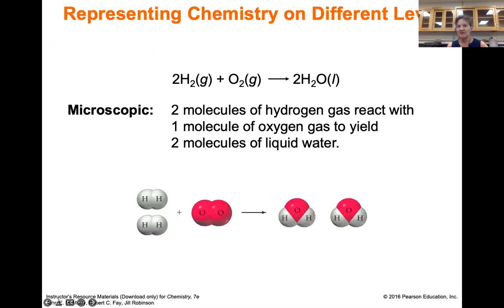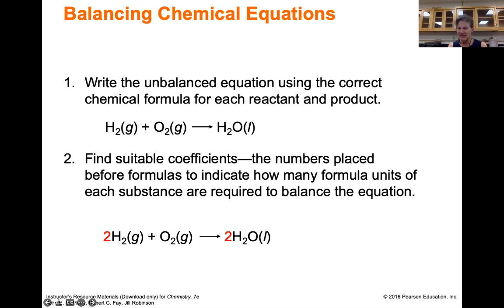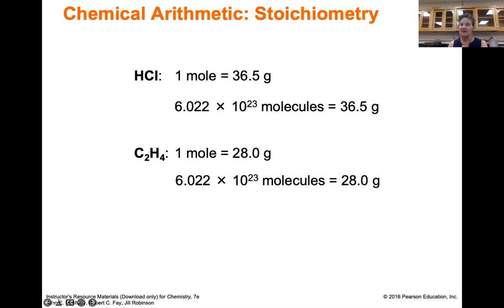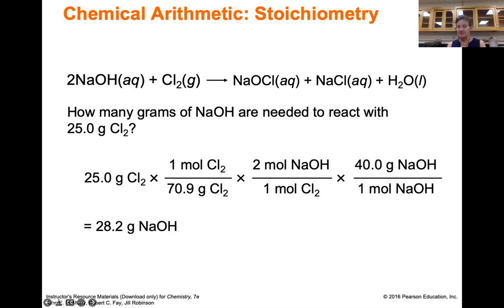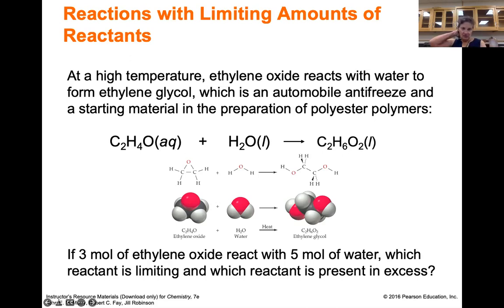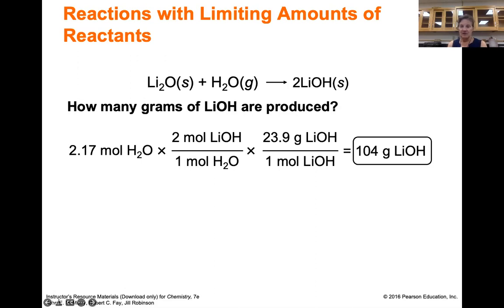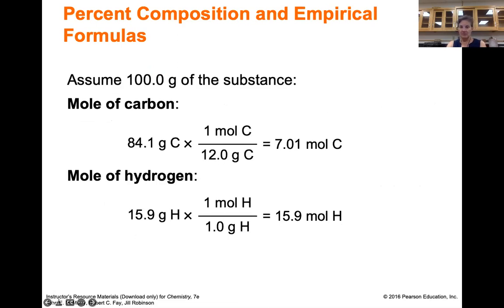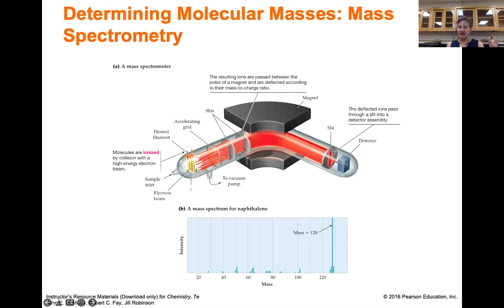Chapter 3 lecture